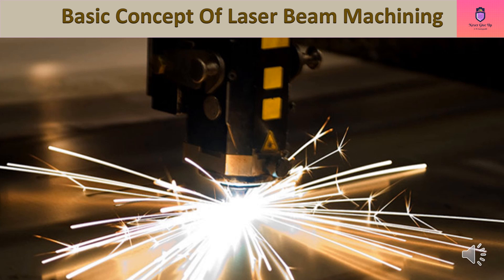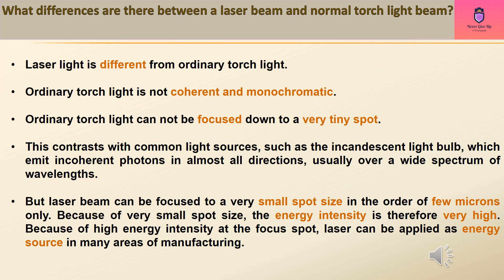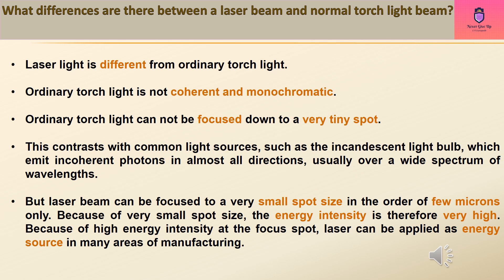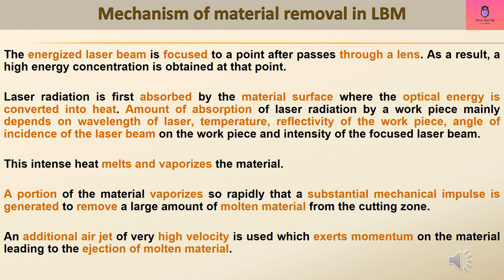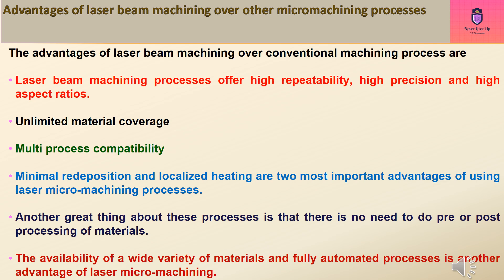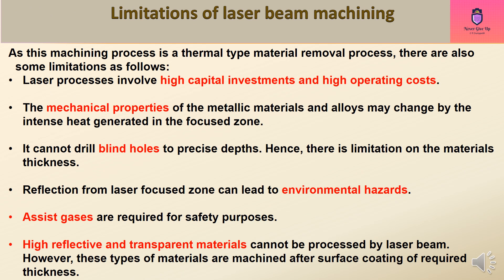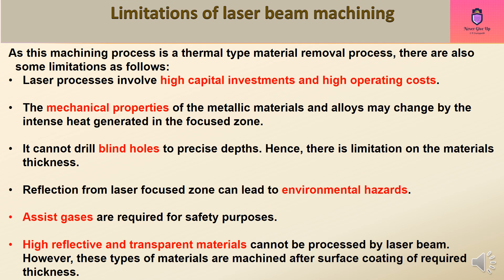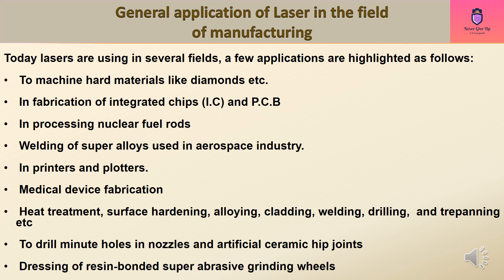Short Note On Laser Beam Machining (LBM) Process | Please Subscribe The Channel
Laser Beam Machining (LBM) is a form of machining process in which laser beam is used for the machining of metallic and non-metallic materials.